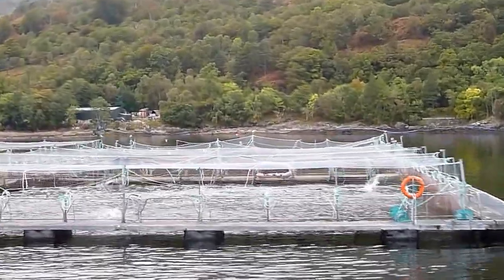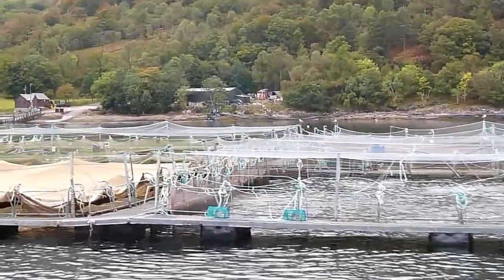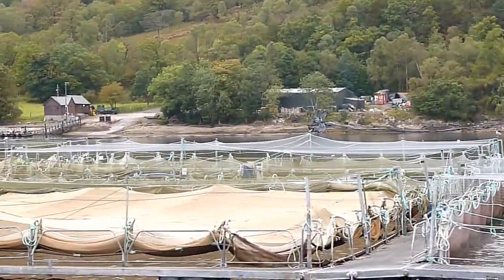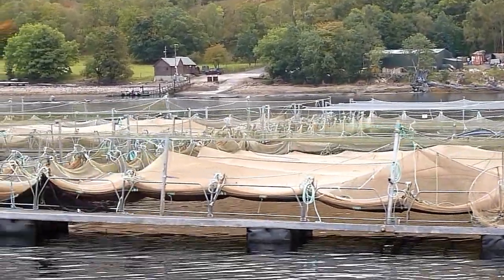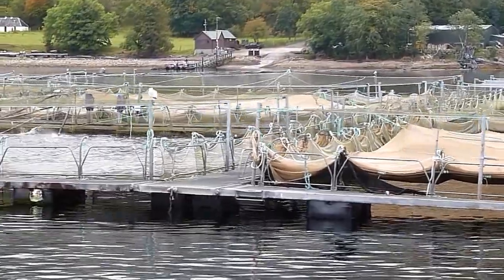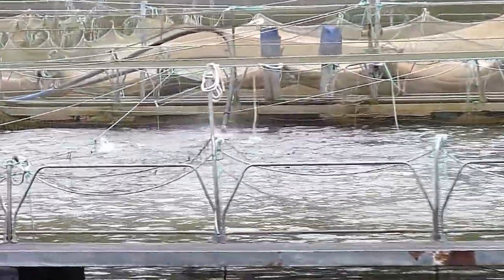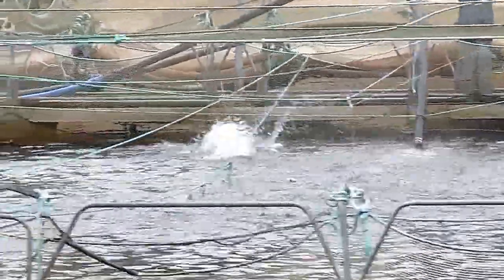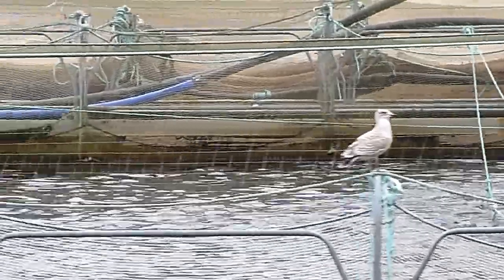Salmon Farm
Loch Linnhe, Scotland